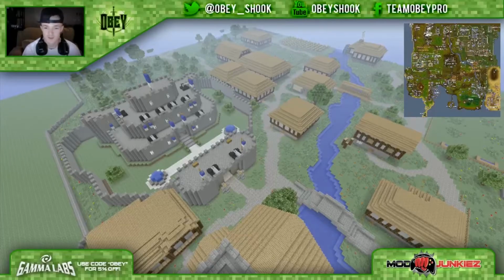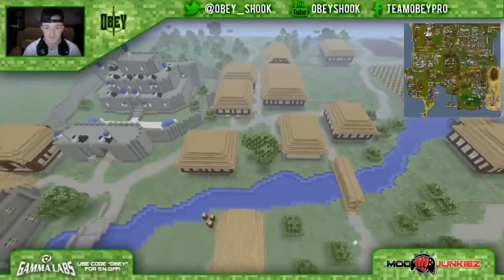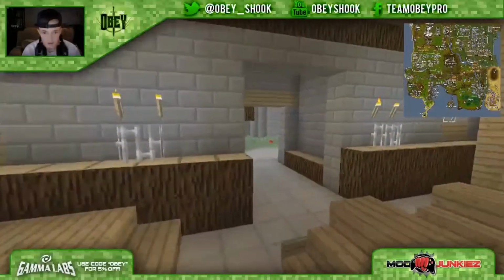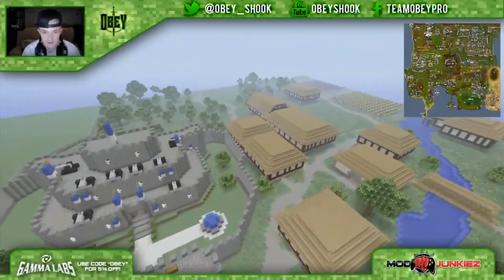Minecraft: Building Runescape F2P Update 2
Can we hit 15 LIKES on my video?!